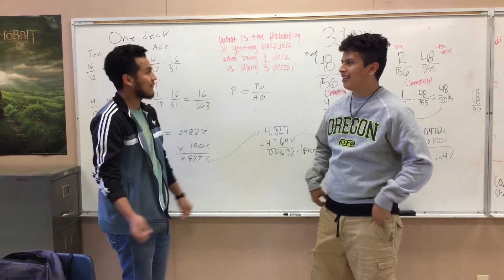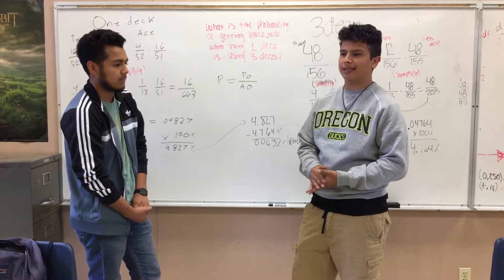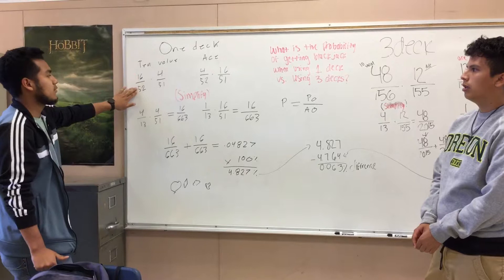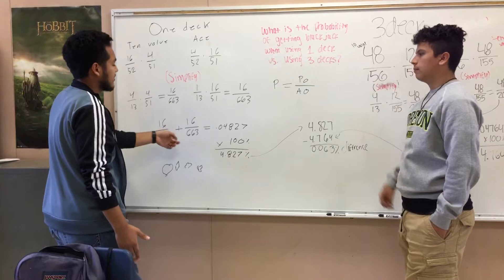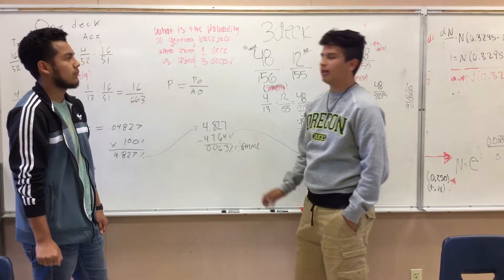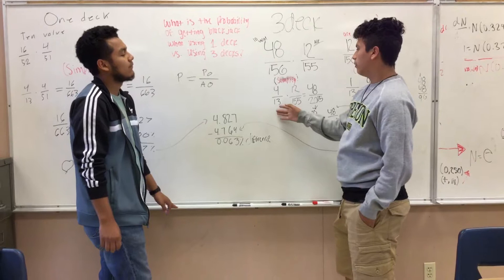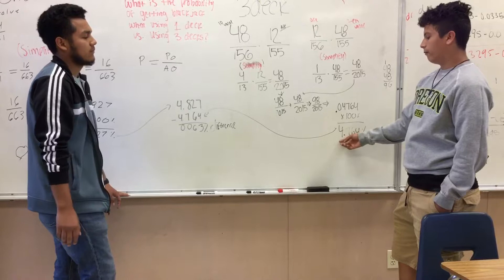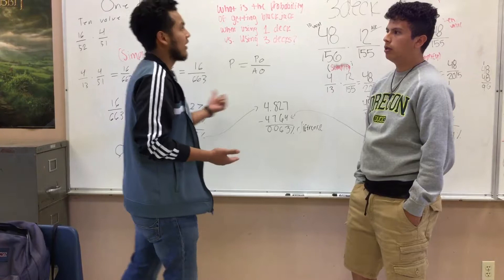Math project on blackjack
This is our math project about blackjack...Emmanuel Morales and Carlos Rubalcava... Regpala... per-6
Work citied: